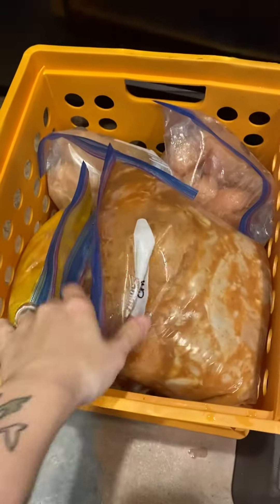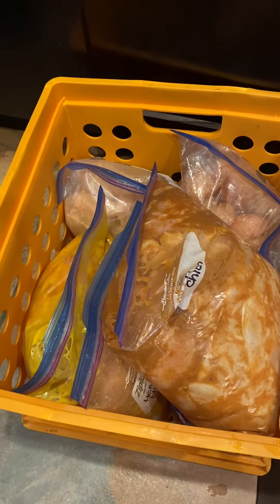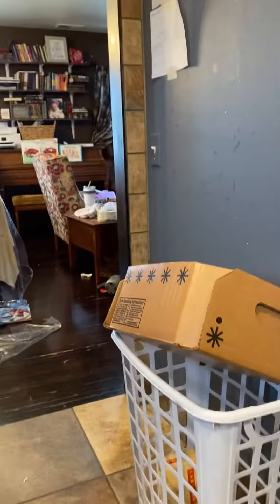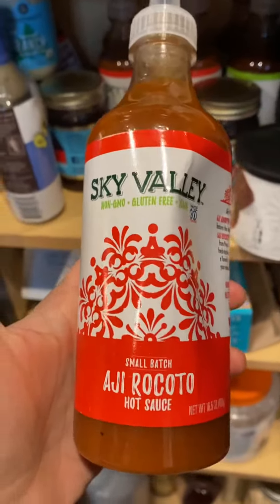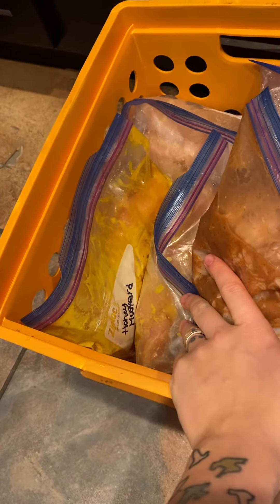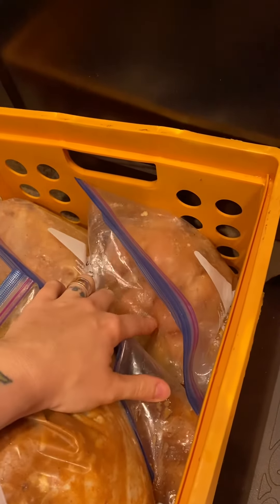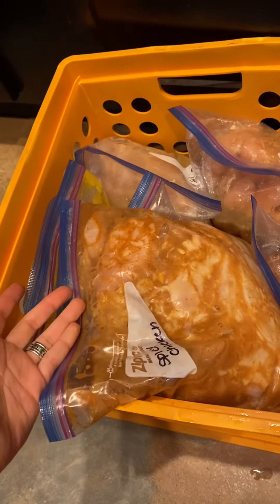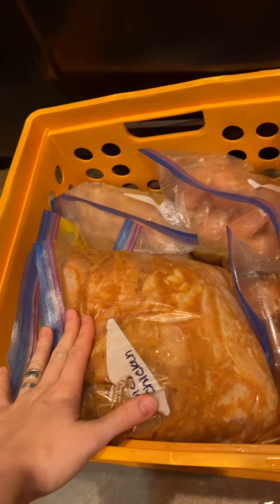Avoid Ordering Takeout for Dinner with this Easy Trick!